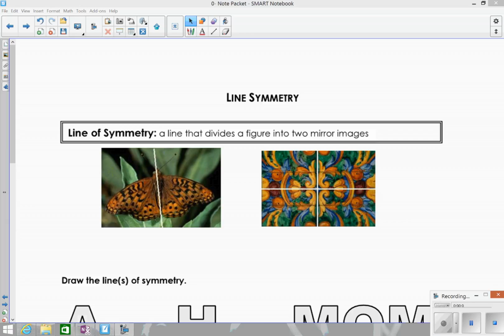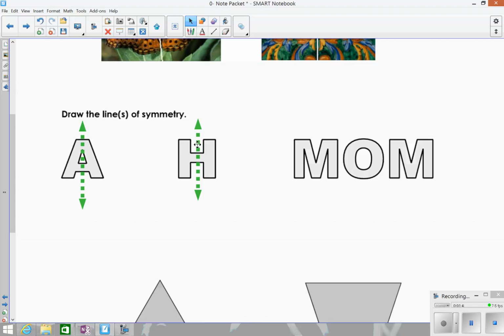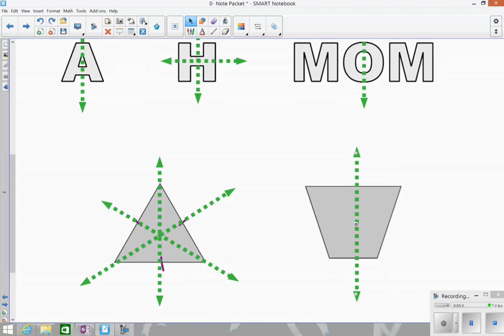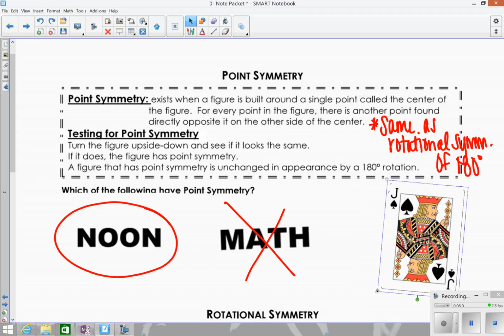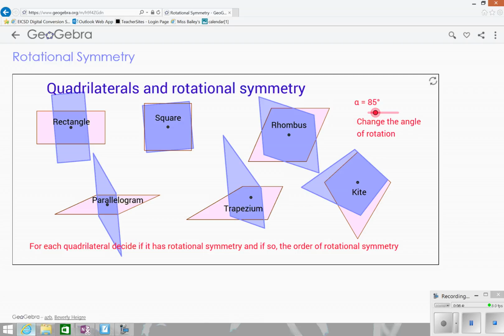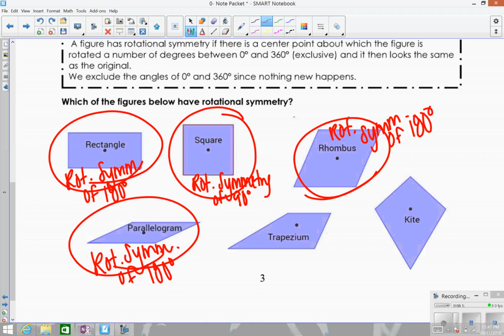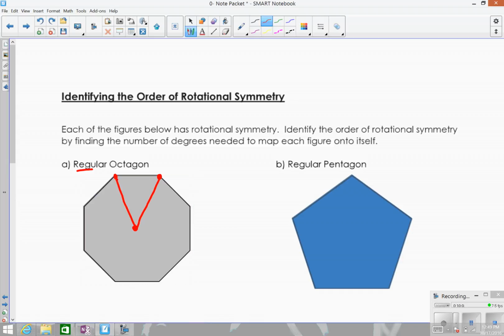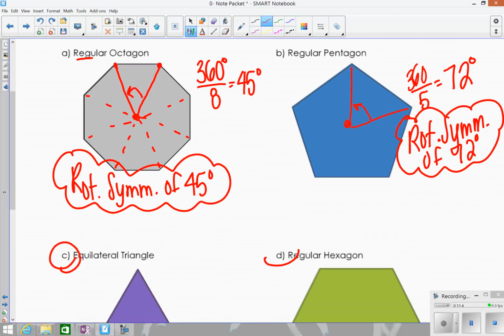1 Symmetry Video